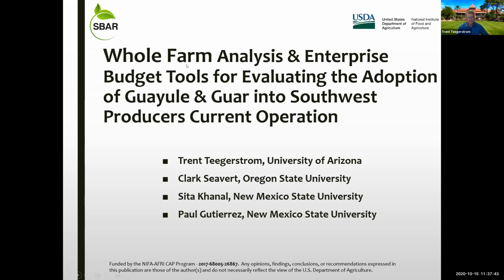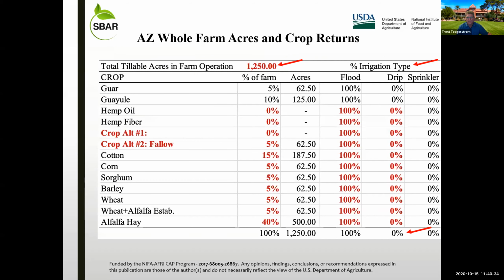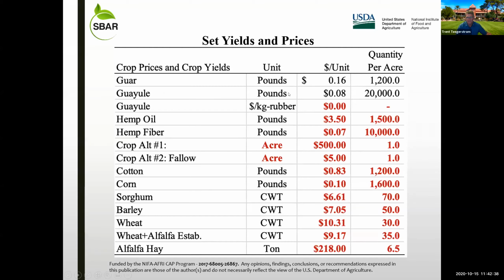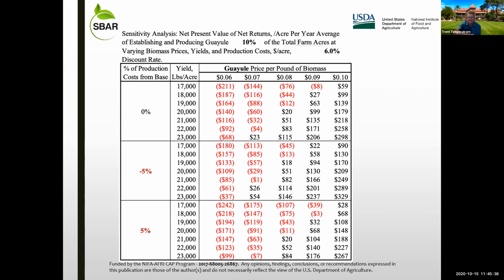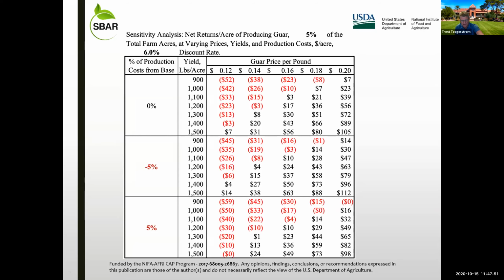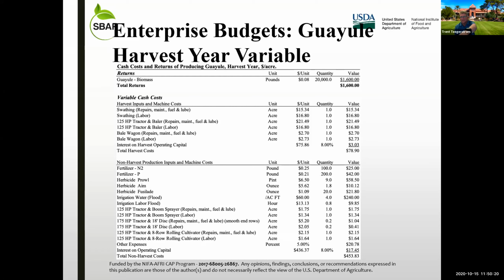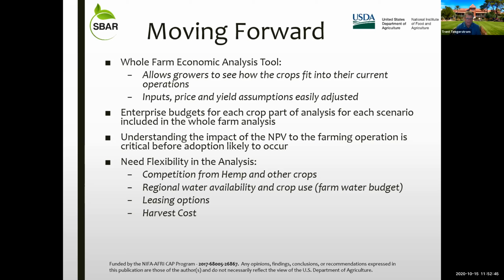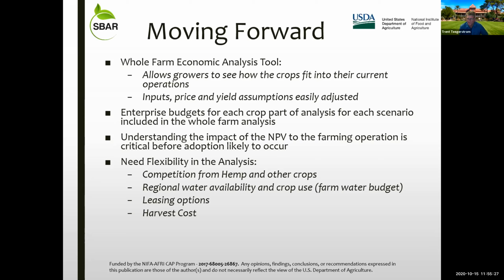Guayule Field Day -- Trent Teegerstrom: Enterprise Budgets & the Whole Farm Analysis Tool 10/15/20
Guayule Field Day was co-hosted by Bridgestone, University of Arizona CALS Extension, and Sustainable Bioeconomy in Arid Regions (SBAR).

Additional presentations and information from:
Blase Evancho - Welcome & Introduction
Dr. David Dierig - Bridgestone’s Vision for Guayule
Dr. Sam Wang - Guayule Agronomic Management
Dr. Bill McCloskey - Controlling Weeds During Guayule Establishment
Dr. Peter Ellsworth - Research Update on Early Season Insect Control
Trent Teegerstrom - Enterprise Budgets and the Whole Farm Analysis Tool
Q&A

For more about the SBAR Center for Excellence and guayule research